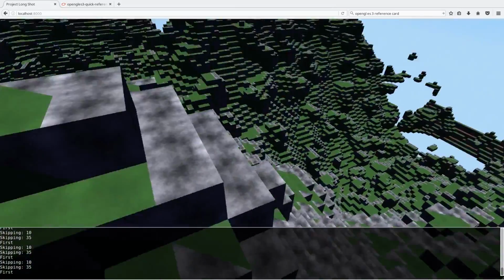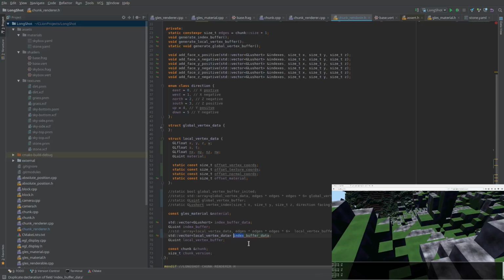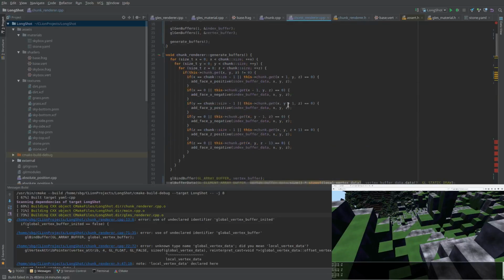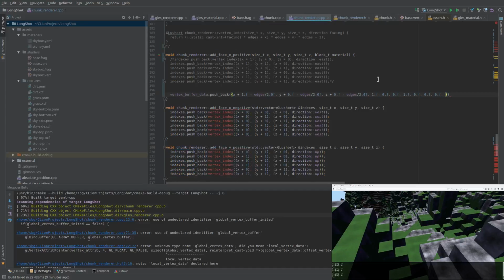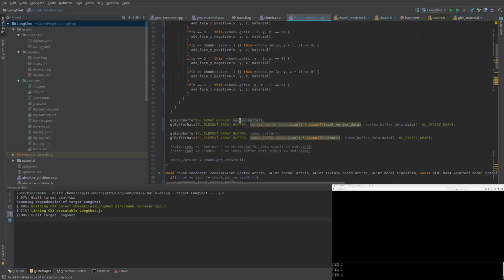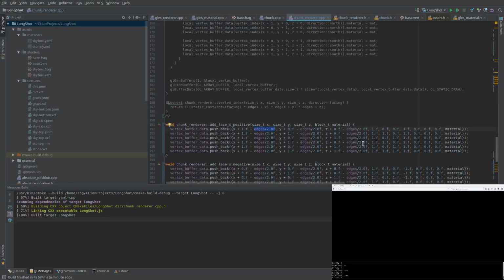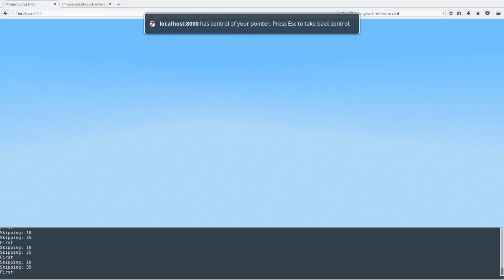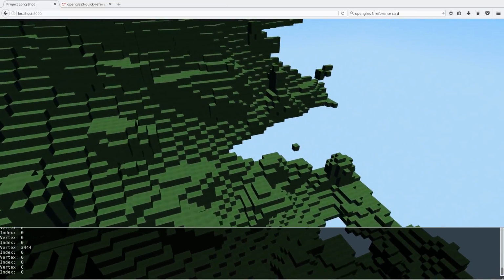Project Long Shot - Episode 35